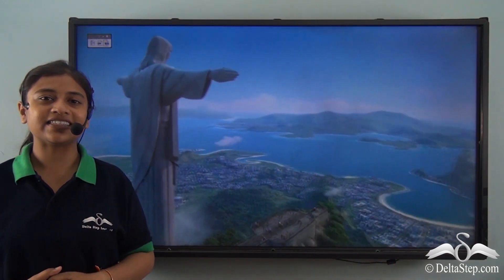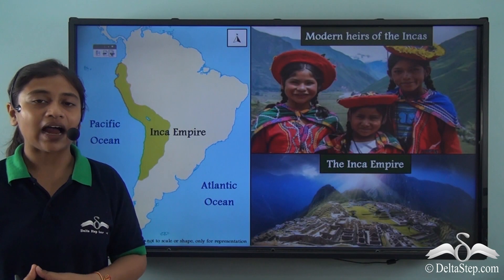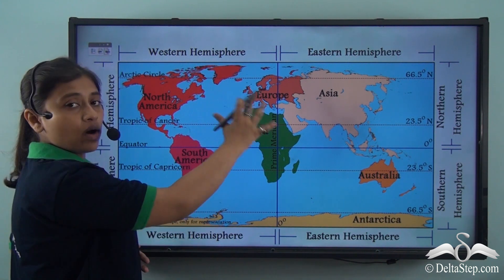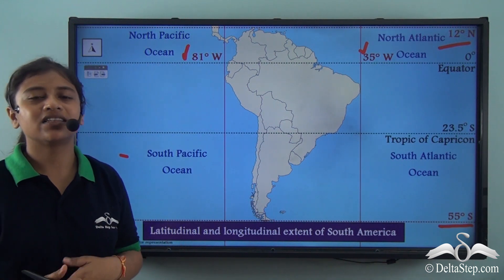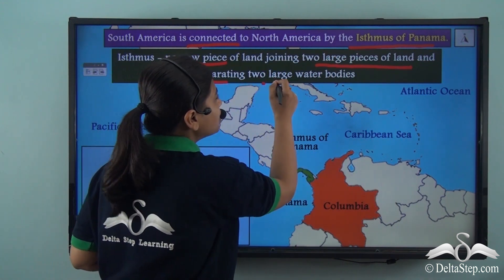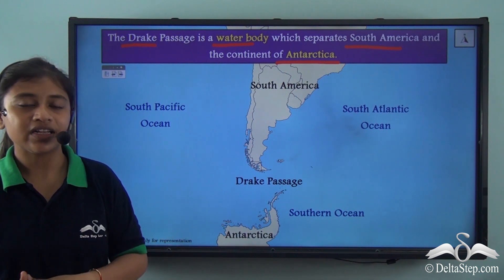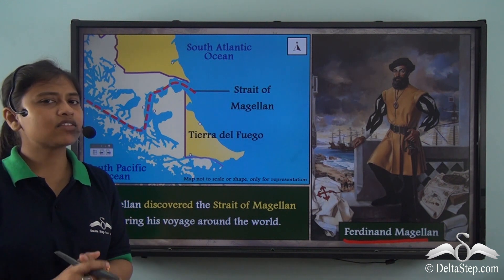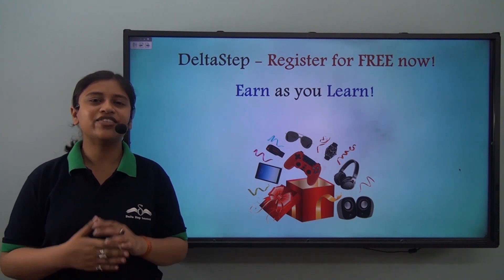South America- Discovery, Location & Boundaries